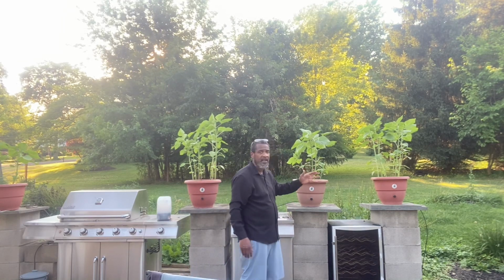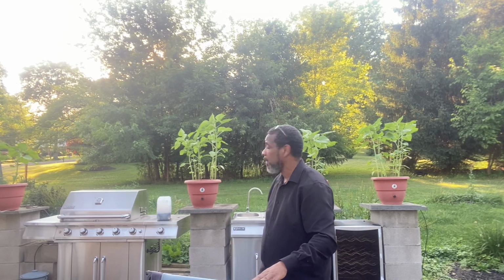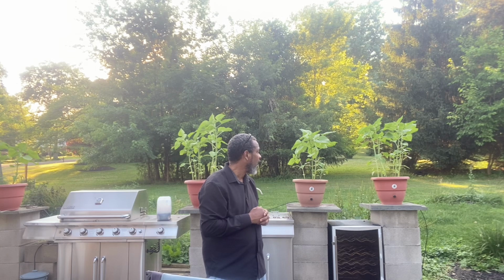Food supply kit – harvest sunflower oil